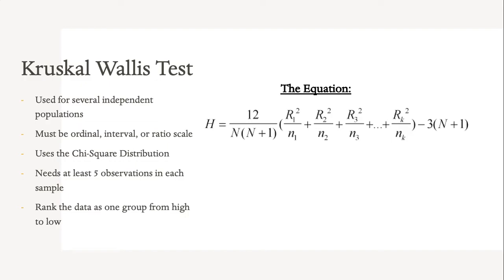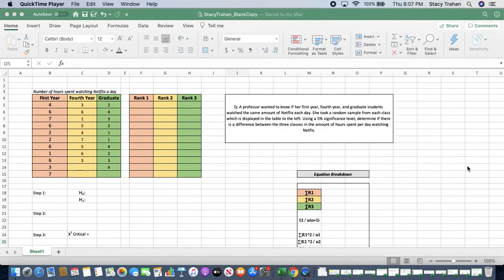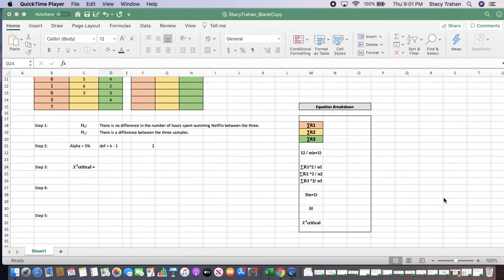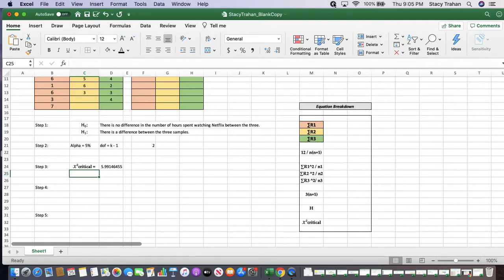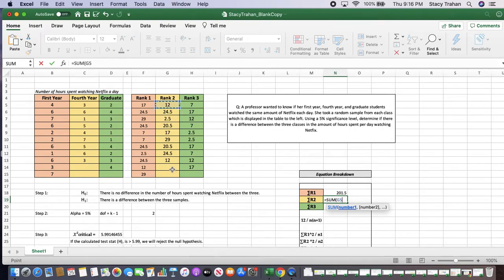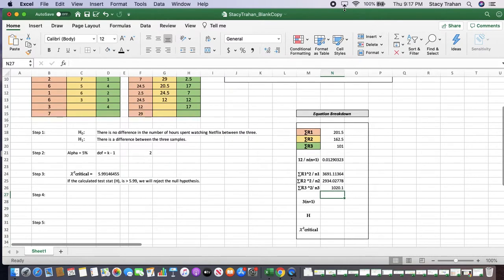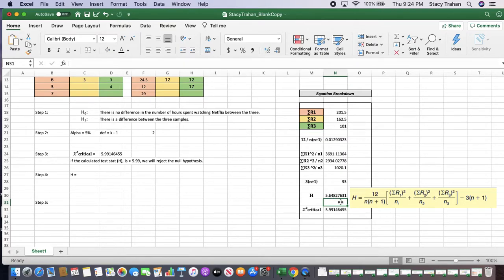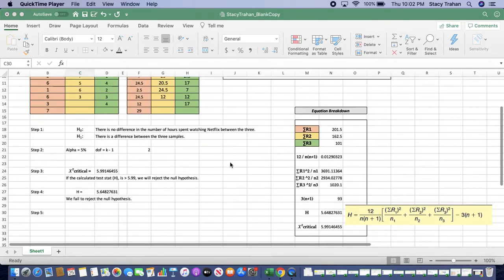Kruskal-Wallis Test: Analysis of Variance by Ranks